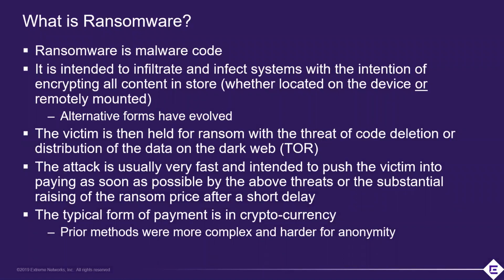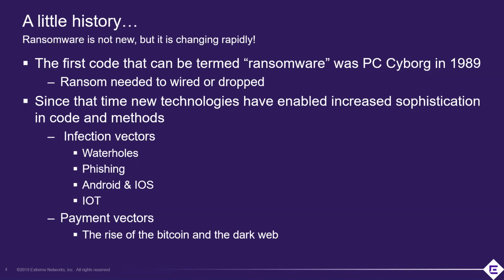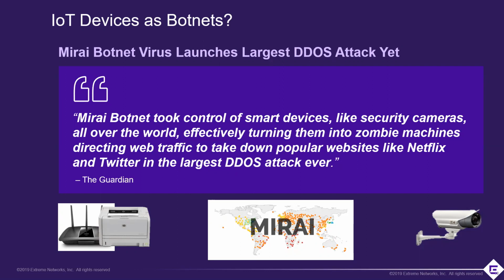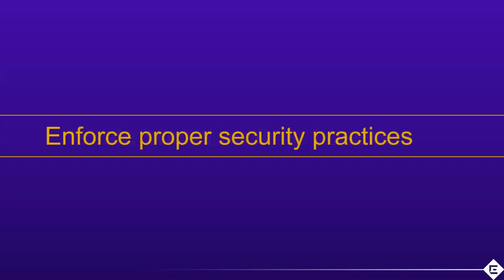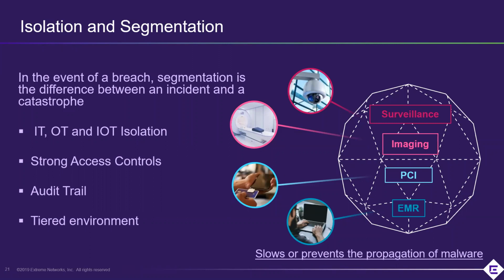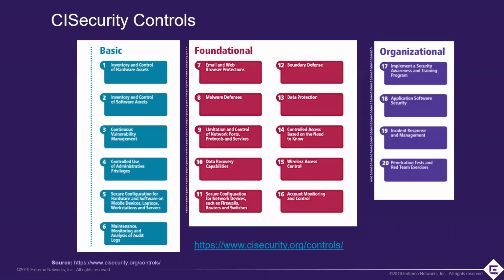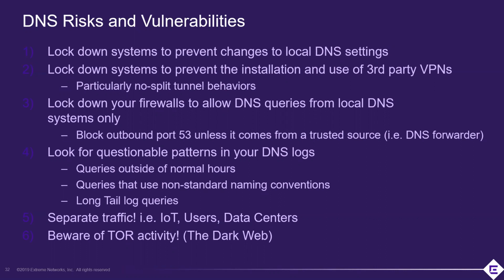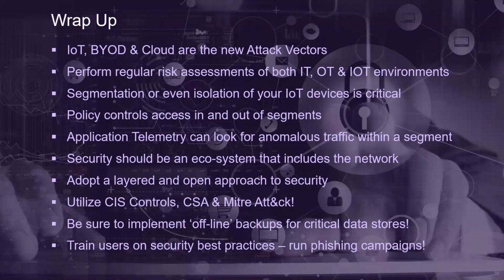Securing the Enterprise against Ransomeware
Ransomware is not going away. As a matter of fact it is evolving as you read this description and view this video.
We need to be serous about this threat.